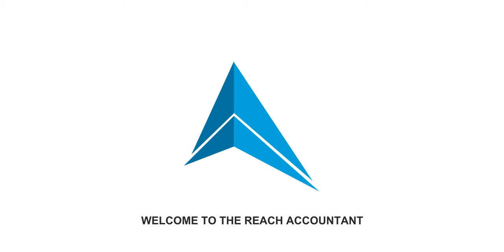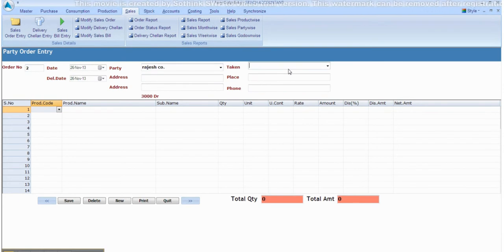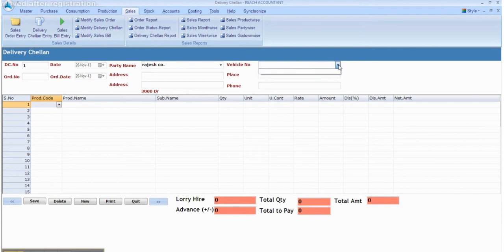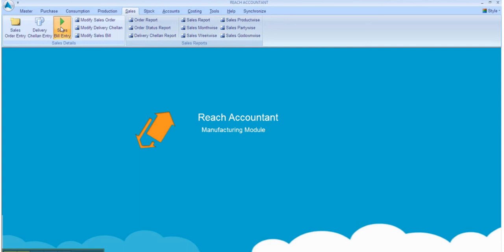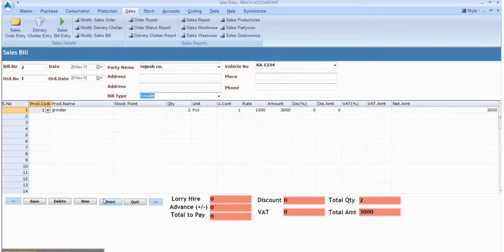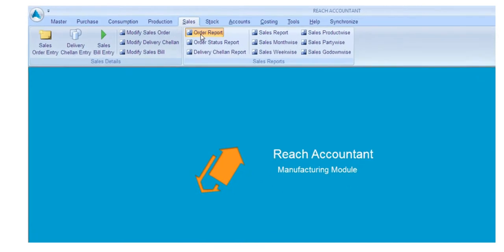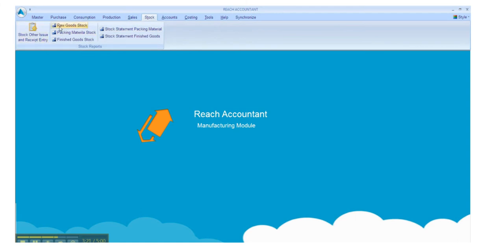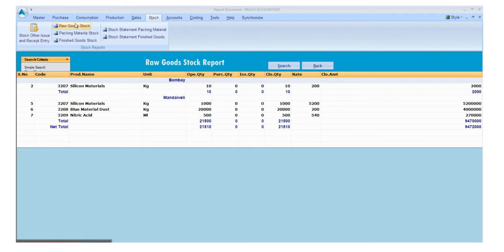Reach Accountant ERP for Manufacturers - How to go with Sales Process & Stock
Manufacturing Management and Automation. It supports to process Sales and Inventory.